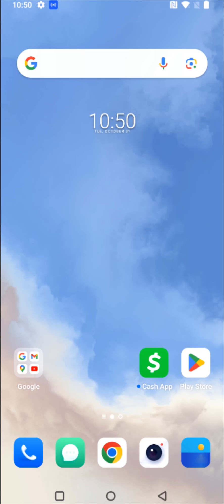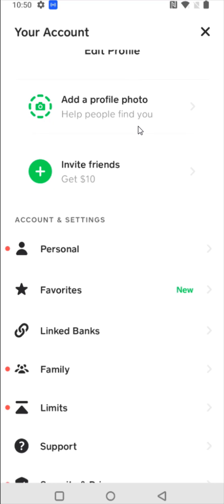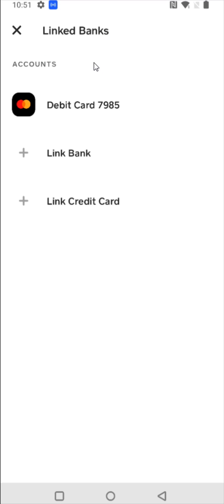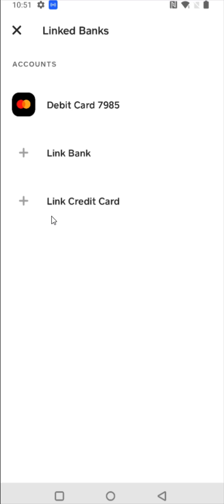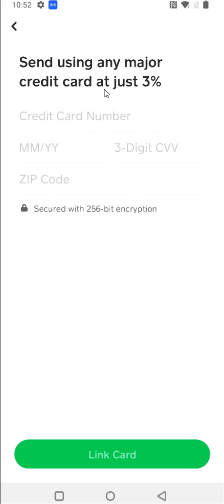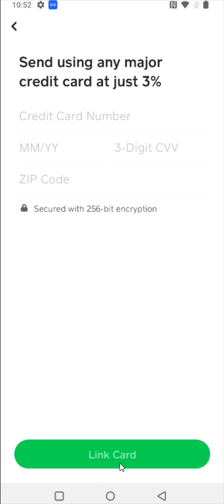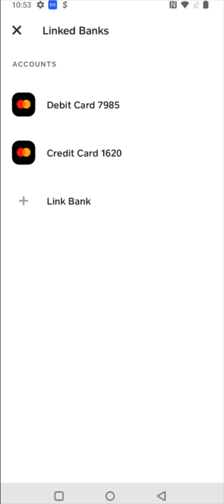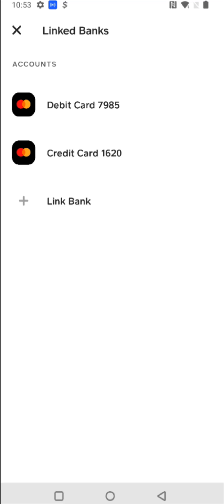Cash App How To Add Credit Card - How To Link Credit Card in Cash App Video Guide Help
Hello, In This Video I Go Over *Updated* Cash App How To Add Credit Card - How To Link Credit Card in Cash App Video Guide Help Setup Step by Step Instructions, Guide, Tutorial, Video Help

In this video I walk through the step by step guide, instructions, tutorial on how to add or link a credit card to your Cash App account on your phone. I Hope This Video Helped!